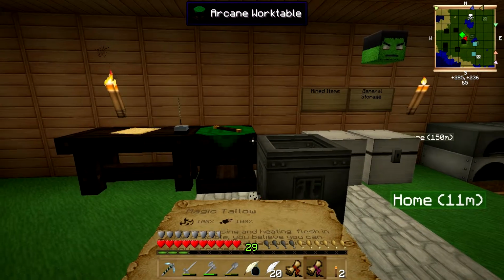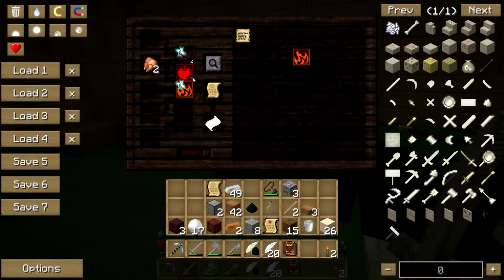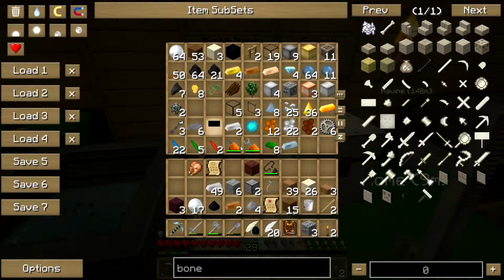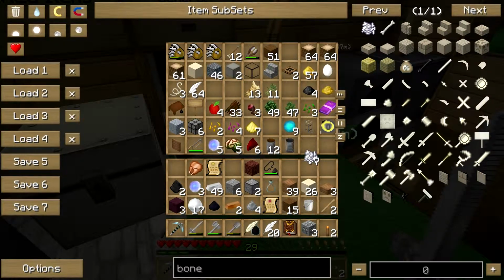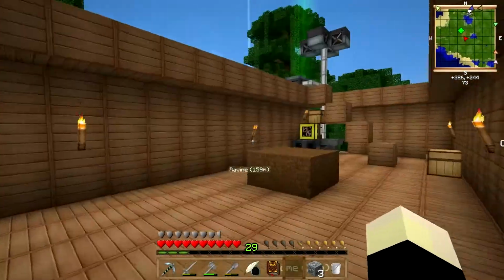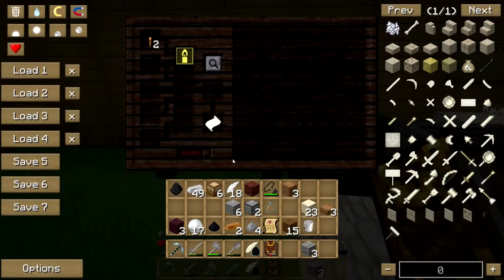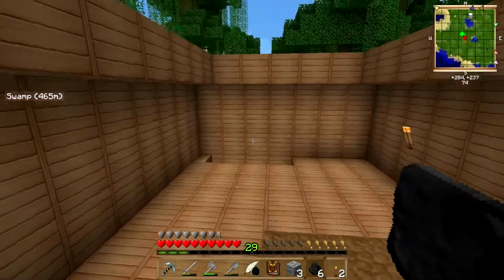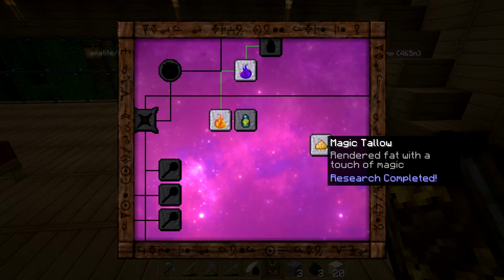Let's Play Feed The Beast Unleashed Part 19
Lots of ThaumCraft! I will get much of the research done off screen to save you the suffering. :3